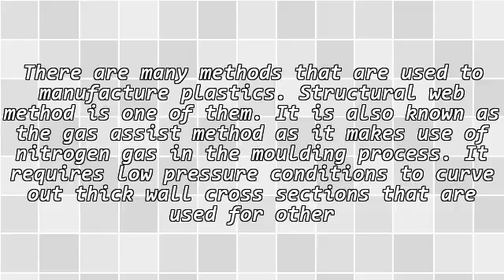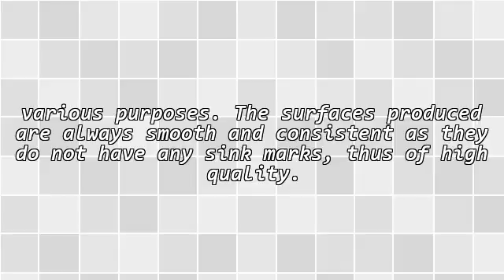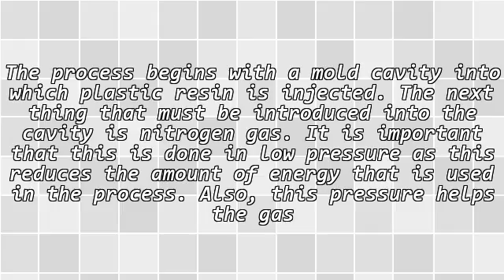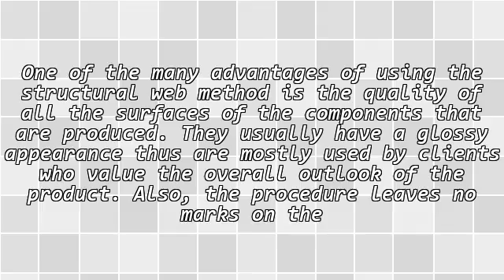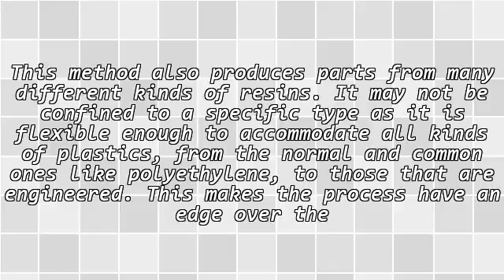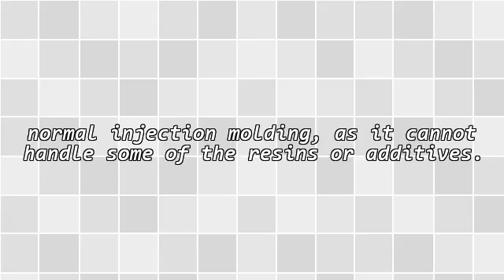All About The Structural Web Method